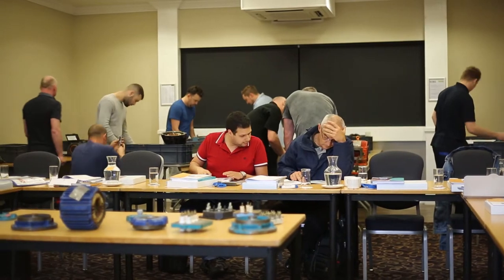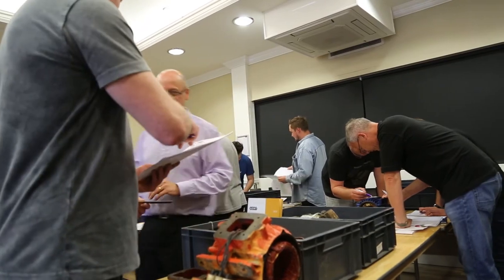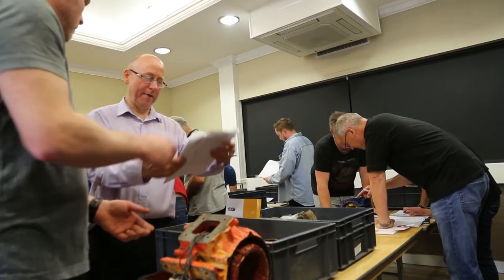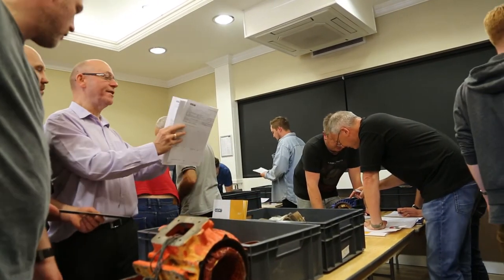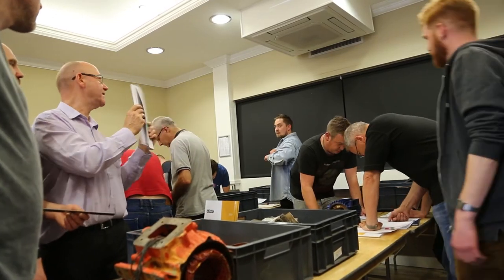Who should attend the AEMT Ex Equipment Repair Course?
An overview of who should attend the AEMT course on ex equipment repair. Anyone coming across ex equipment in their repair shops or service centres should understand the processes involved with handling Ex, ATEX, or hazadous area equipment.